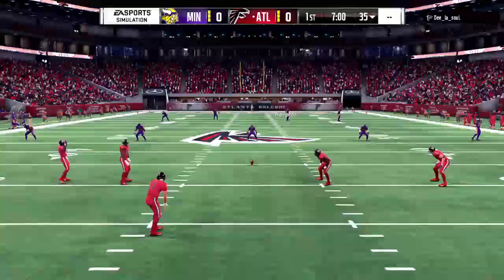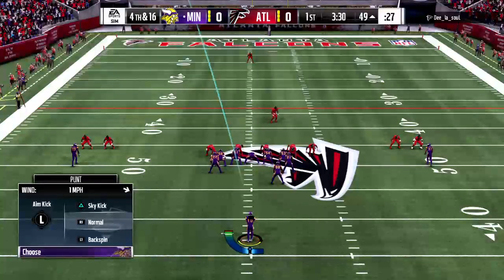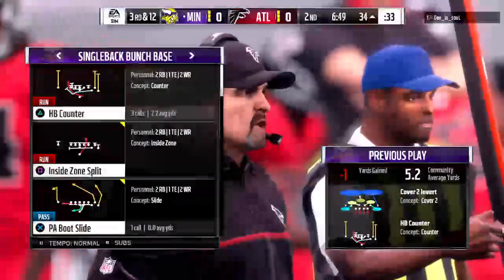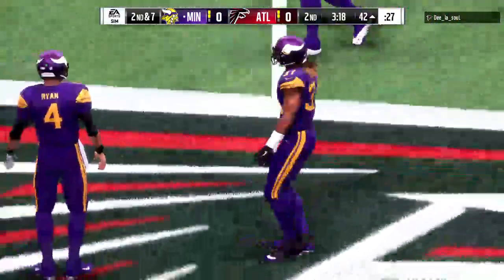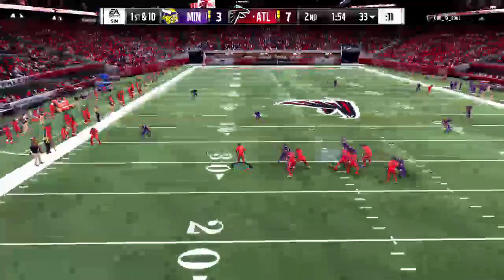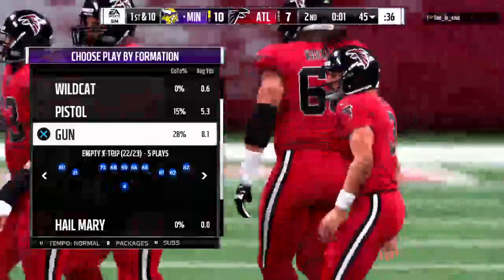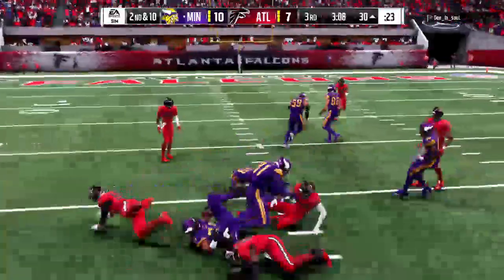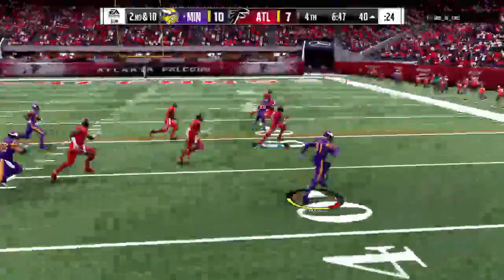OmaHaNeBLastYa28's Live PS4 Broadcast